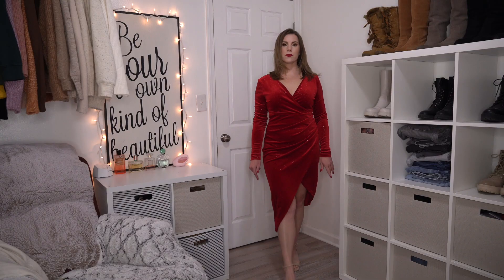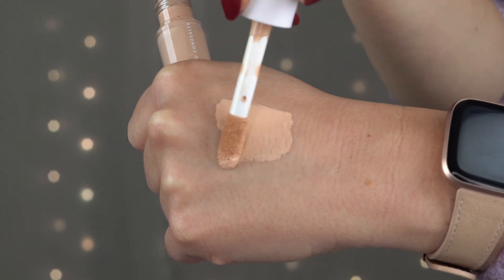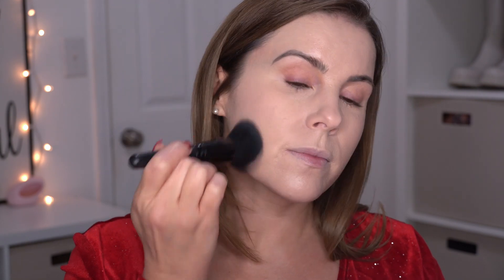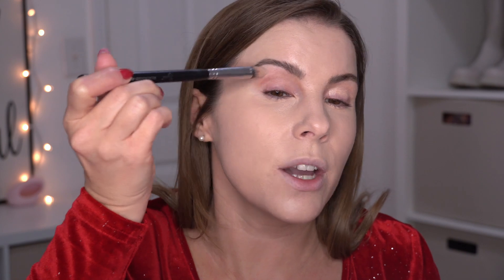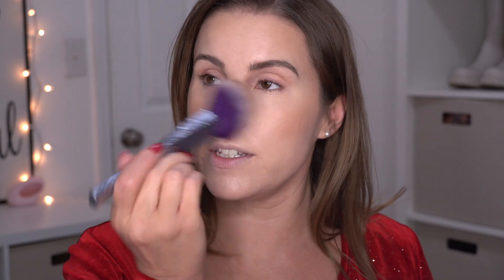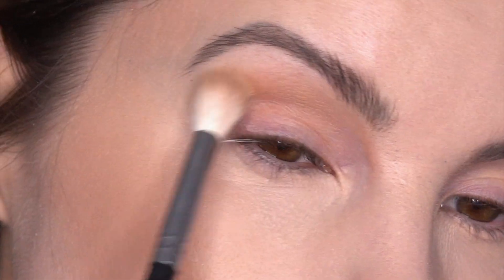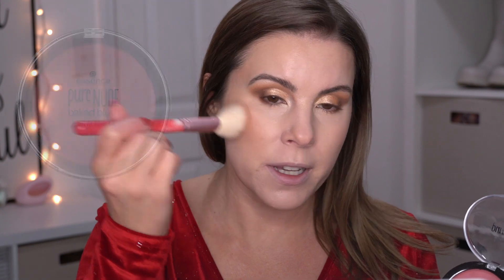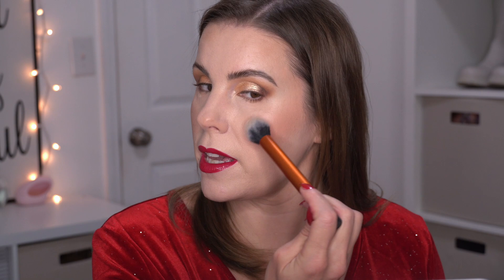✨ Ultimate Glam ✨ HOLIDAY DRUGSTORE MAKEUP TUTORIAL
I thought that I would kick off this Christmas season with an affordable Holiday glam makeup tutorial using all drugstore makeup products!  Nothing is over $10 and you can find all of these items at your local drugstore. So this is perfect if you are on a budget but still want to have beautiful makeup for any Holiday / Christmas party that you might be attending this year.  I hope that you enjoy this luxe for less look!

If you do decide to purchase anything from the links thank you so much for supporting my channel!

e.l.f. Hydrating Camo Concealer - Fair Beige
e.l.f. HD Setting Powder
L'Oreal True Match Super Blendable Powder - N1 Soft Ivory
Triangular Powder Puff Makeup Sponge
e.l.f. Clear Brow and Lash Mascara
NYX Micro Brow Pencil - Cool Ash Brown
e.l.f. Contour Palette
Wet n Wild Coloricon Eyeshadow Palette - Walking on Eggshells
Maybelline single shadow - The Glo Down
Essence Pure Baked Blush - Rosy Rosewood
Maybelline Super Stay Vinyl Ink Liquid Lipcolor - Wicked
e.l.f. Makeup Mist & Set Makeup Setting Spay
Maybelline Sky High Lash Sensational Mascara - True Brown